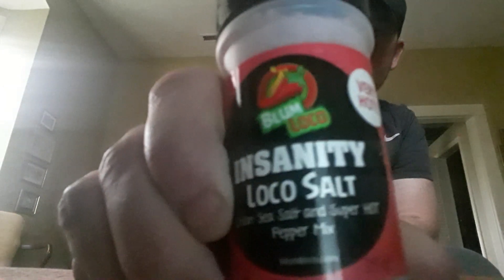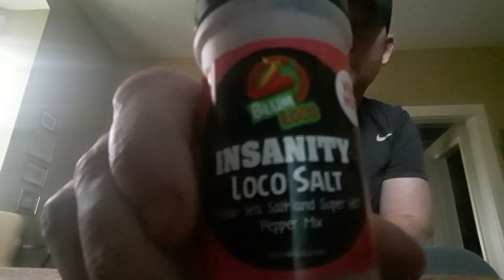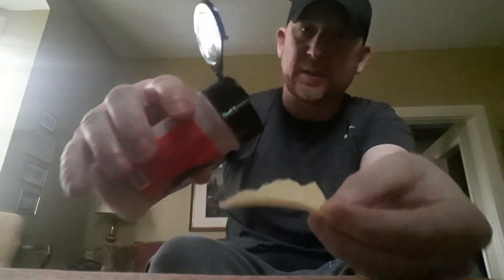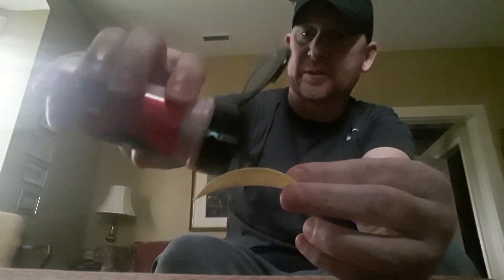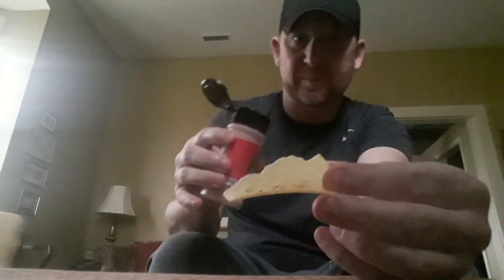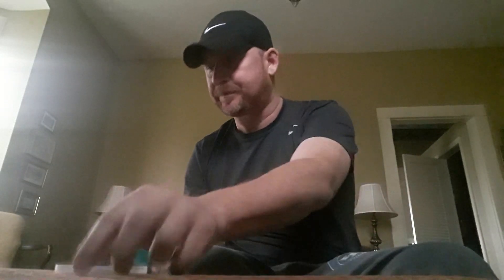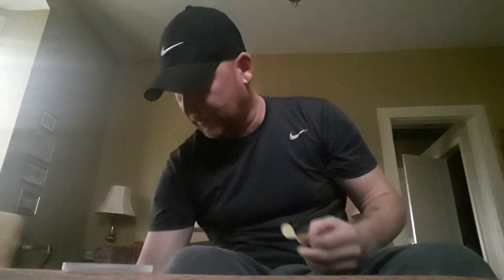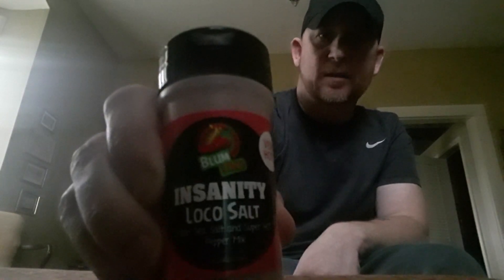Insanity Loco Salt from Blum Loco